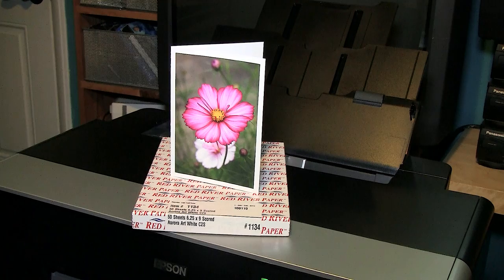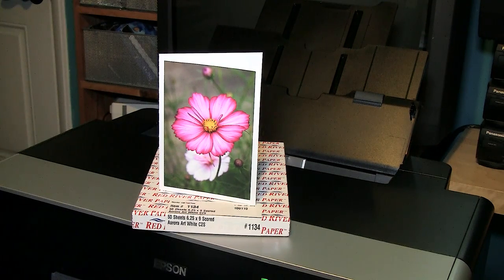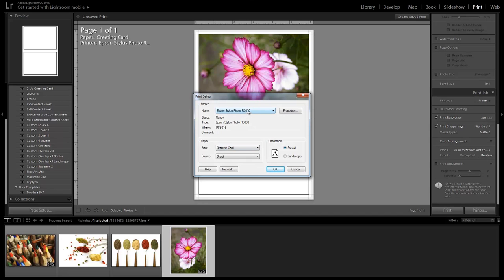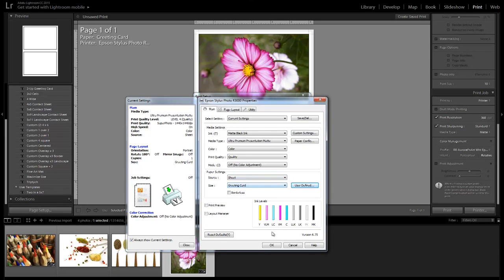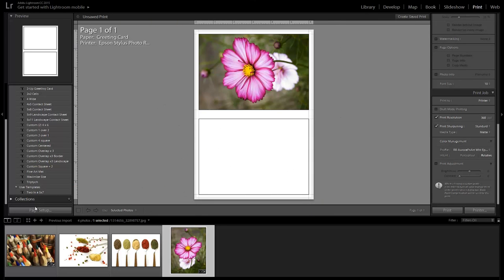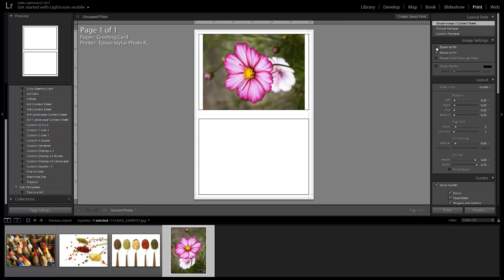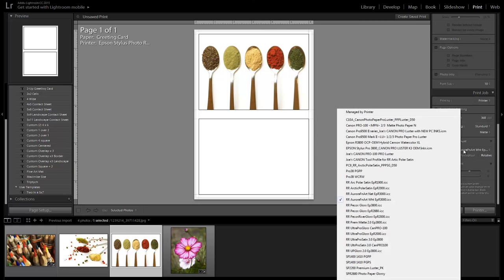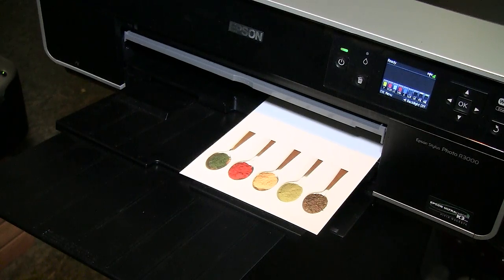How to Print Greeting Cards on Red River Greeting Card Stock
Printing your own custom Greeting Cards and Note Cards is very easy IF you simply follow a few steps and create a template!
In this video I will be using Adobe LightRoom which is ideal for this very subject. But with slight changes to your workflow, you can use just about any other Image Editor and accomplish the same thing.
I am Using Red River Pre Scored Greeting Card Stock, on my EPSON R3000 with OEM inks on refillable carts, and the matching RR ICC profile.